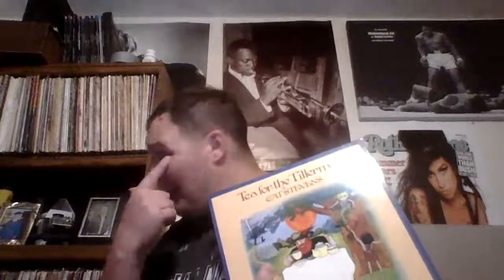ANalog Productions Vinyl Records review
My take on a few pressings from analog productions